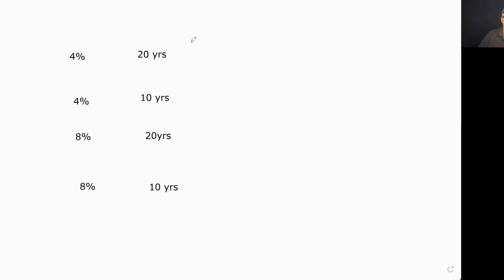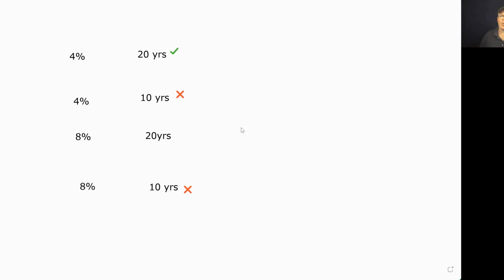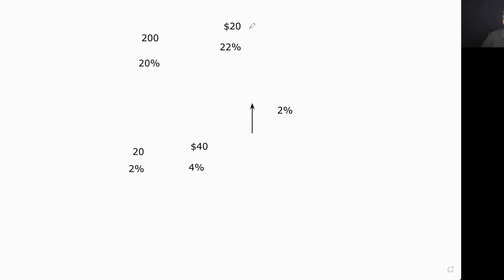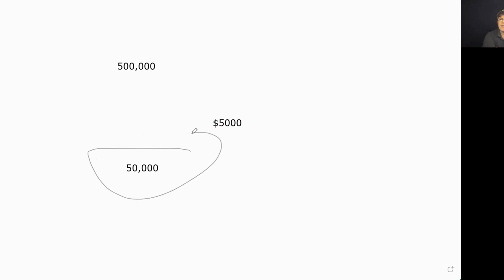Series 7 Exam ( Bond Volatility ) LONG and LOW BABY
For the Series 7 Exam, you absolutely need to understand the relationship between interest rates and bond prices. Bond volatility will be tested multiple times on the Series 7 Exam and the SIE exam. Interest rate risk is correlated with the duration on the Series 7 Exam
0:00 intro
00:45  Which bonds move the most?
01:29  Compare bonds  visual
02:13  Why do long term bonds move more than short term?

Try Kindle Unlimted for free ( 30 days)

Learn to trade and INVEST!!

 Ray Dalio
  1980s Insider Trading Scandal ( I read this 2 or 3 times ) it’s NOT the movie ha-ha